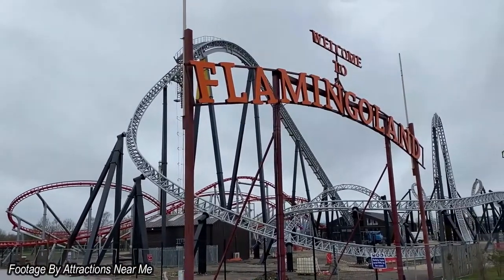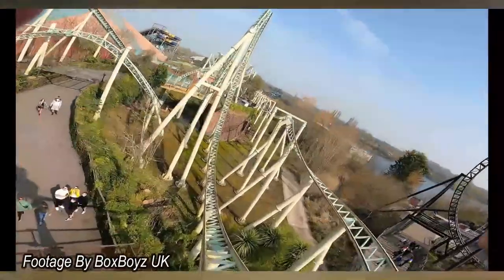TRAINS SPOTTED, TRACK PAINTED, + OPENING DATE? - "INVERSION" UPDATE 2022 | FLAMINGO LAND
Join me as I show you all of the latest construction updates from Flamingo Land all around their NEW coaster "Inversion" rumoured to be opening in 2022 the ride will feature ten inversions and will be one of the parks biggest roller coasters! Costing over £20,000,000 the ride was delayed many time due to Covid-19 its planned to be finally opening this summer! In this update I cover all of the latest including: the new colour scheme, ground work, trains for the ride, theme, and so much more!

No name or theme has been released for this ride the name "Inversion" has been rumoured by enthusiast's however I highly doubt it will officially be named Inversion.

History of "Inversion" Flamingo Land:

In February 2019, several rides were moved, creating a large space near the entrance plaza. Rumours suggested that Flamingo Land had purchased an Intamin 10-Inversion coaster and intended to install it beside Velocity, over the entrance plaza and the plot occupied by Corkscrew until it closed in 2011. The coaster, manufactured around 2011, was shipped to Hopi Hari in Brazil and later to Movie Animation Park Studios in Malaysia, but never set up at either location.

In May, a planning application was filed for the construction of a roller coaster with specifications matching that of the Intamin 10 Inversion coaster Rev B model.

The ride was officially confirmed in a Facebook post by the park on 2 August 2019. While no manufacturer was confirmed, banners at the construction site showed an Intamin 10 Inversion coaster, with the park even making references to Colossus at Thorpe Park in their Facebook post.

On 12 August 2019 Flamingo Land confirmed that the project would be costing £20,385,000 in a competition on their Facebook page.

As the ride arrived on-site in October, it became apparent that this was indeed the Intamin 10-Inversion coaster which had been shipped from Malaysia.

On 21 October 2019 the ride went vertical at Flamingo Land. Construction was halted during the coronavirus pandemic. In August 2020, park maps confirmed that the opening had been pushed back to 2021.[5]

- Coasterpedia

UPDATES:

 - "Inversion" has received a huge repaint. From a yellow and red colour   scheme to a black and silver colour scheme.

 - Flamingo Land posted a teaser stating "do you love it or does it make you sik"? Suggesting the name could include the letter Sik or could this be the theme of the ride?

- The trains for Flamingo's Lands new coaster has been spotted on the transfer track, without their shell on. The trains look modern and include lap bars unlike Colossus located at Thorpe Park.

- Unfortunately no theming around the ride area at the time of recording, hopefully we see a large fountain put into the middle of the lake that's been dug out.

Is the new coaster at Flamingo Land Open?
No, the coaster is still not finished however we believe it will open in the next few months!

What is the name of the new coaster at Flamingo Land?
No name or theme has yet been confirmed.

What is the Multi Inversion Coaster Model:

Multi Inversion Coaster
Up to 10 inversions
Exclusive manoeuvring sequences
Record-breaking inversions
Most comfortable state-of-the-art trains
Chain, LSM or fast driven cable lift with speeds up to 40 km/h

This is the same model as Colossus at Thorpe Park however an updated version with lap bars and other updates such as the lift hill.

Flamingo Land - Dino-stone themed area soundtrack.